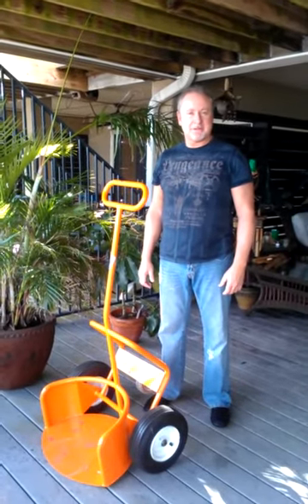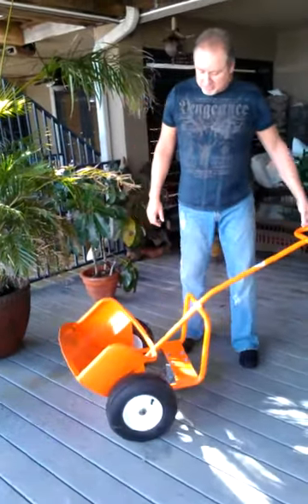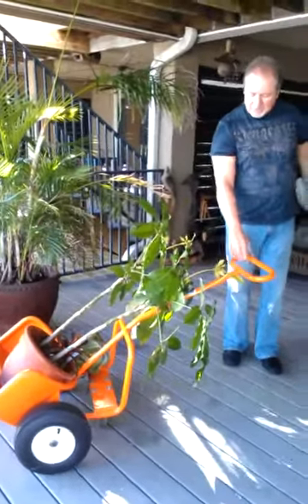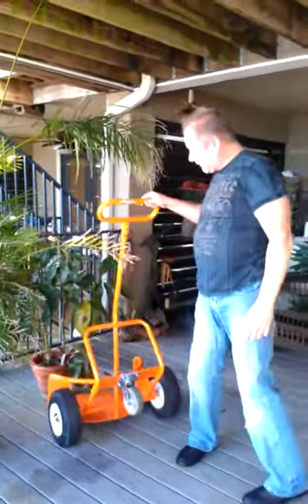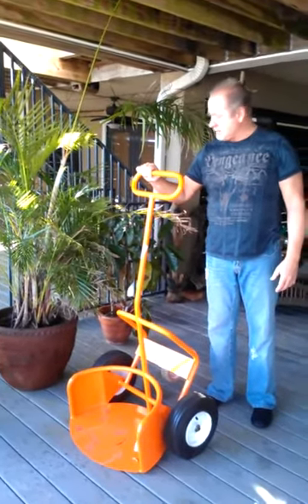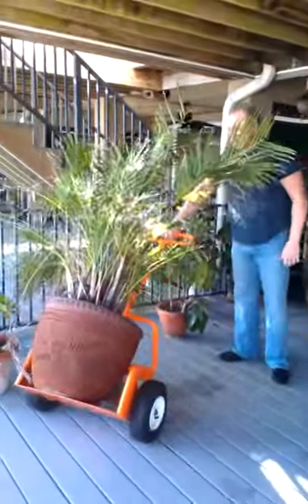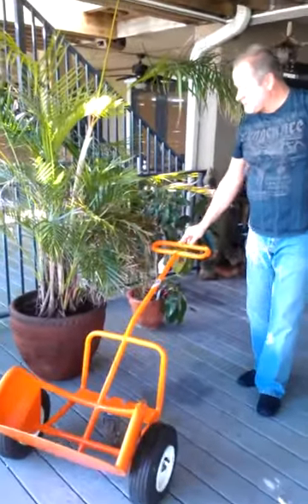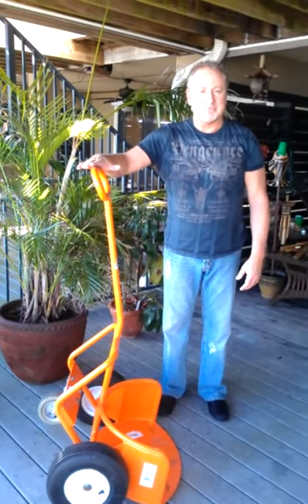POTWHEELZ GET IT ON THE SHELF